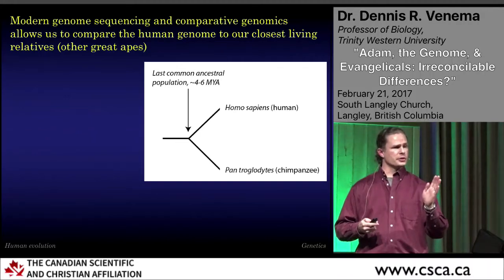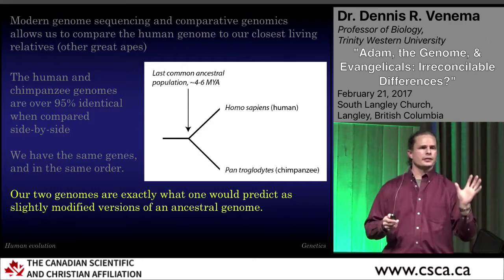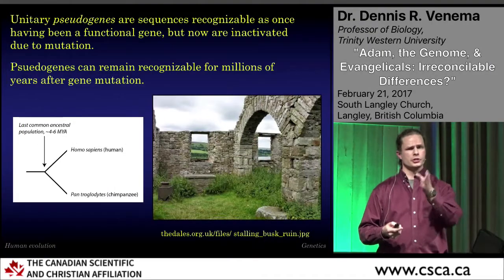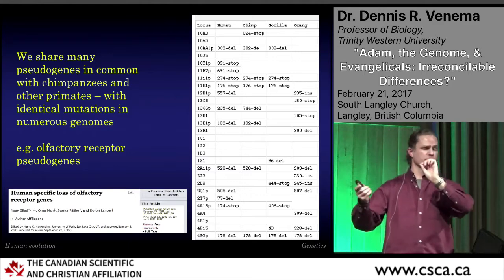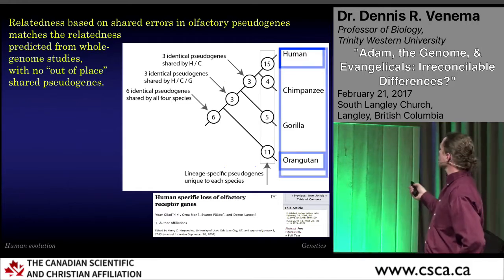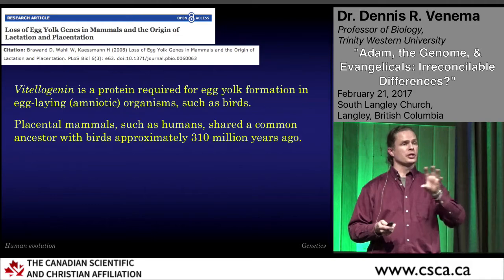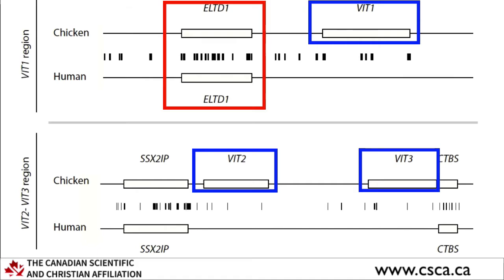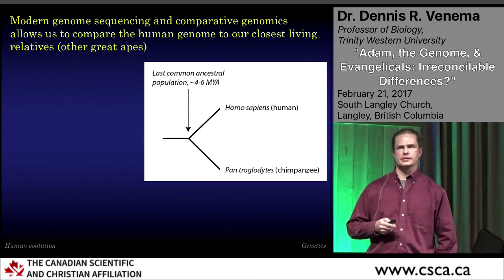Genetic Evidence for Evolution (Dennis Venema Highlight)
Dennis Venema explains the genetic evidence for evolution. Even without the fossil record, he says, genetics alone would have given us the idea of evolution.

This project/publication was made possible through the support of a grant from Templeton World Charity Foundation, Inc. The opinions expressed in this publication are those of the author(s) and do not necessarily reflect the views of Templeton World Charity Foundation, Inc.